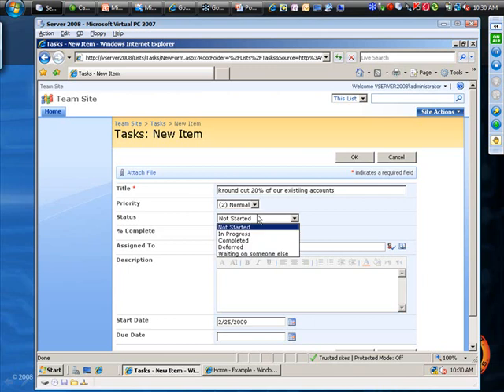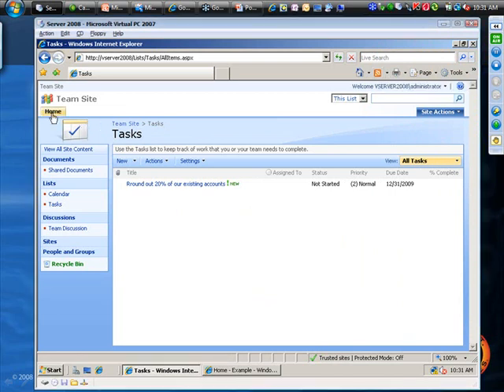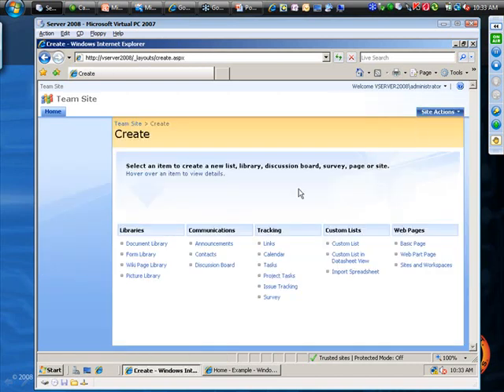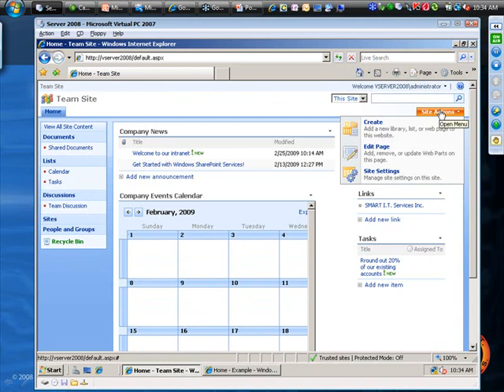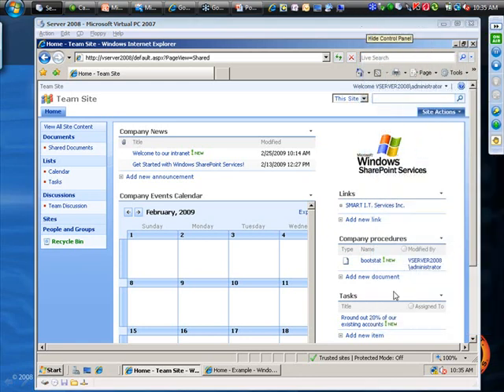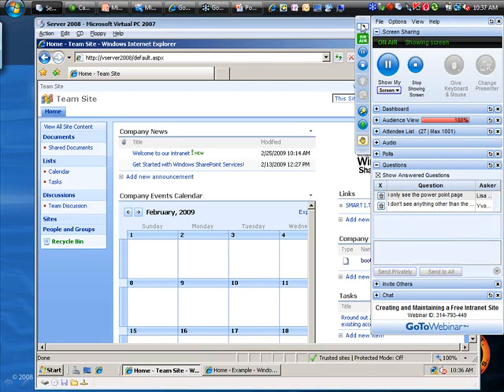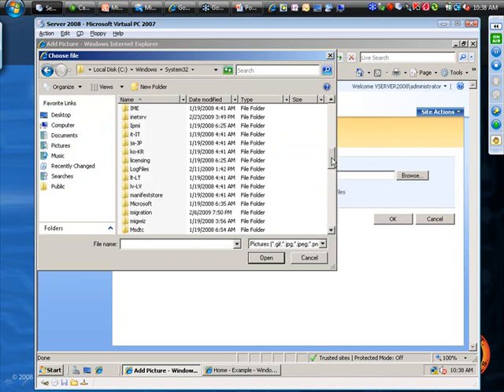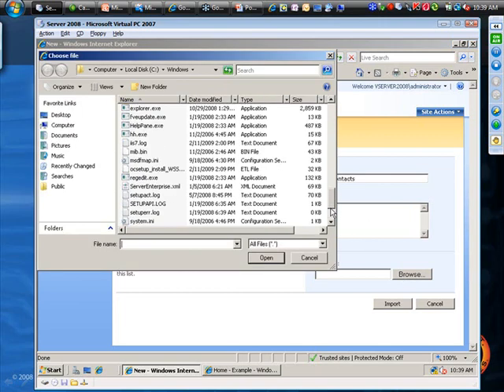Creating and Maintaining a Free Intranet Site pt4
Bryant Caudill of SMART I.T. Services presents part 4 of "Creating and Maintaining a Free Intranet Site", giving you a first-hand look at what Microsoft SharePoint has to offer and how to get your intranet site up and running.